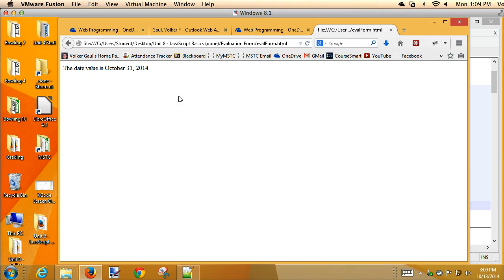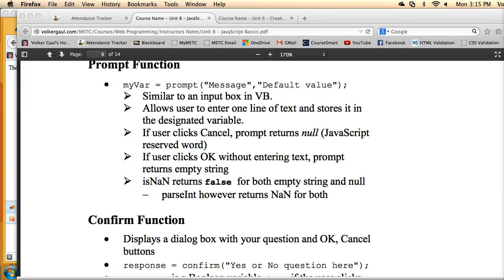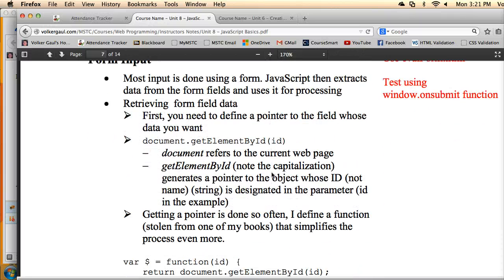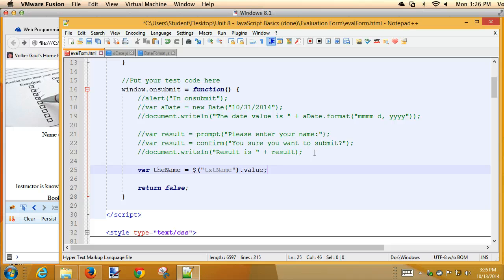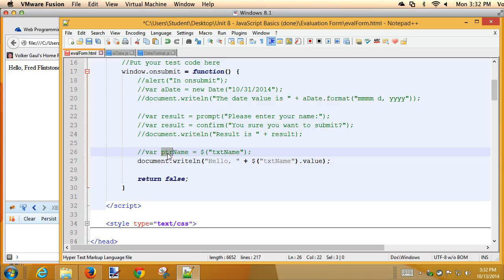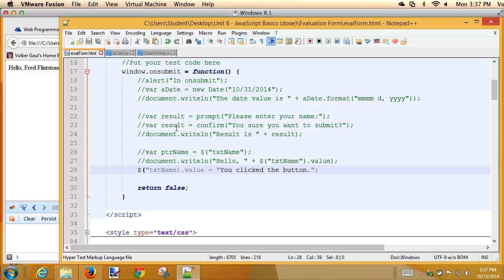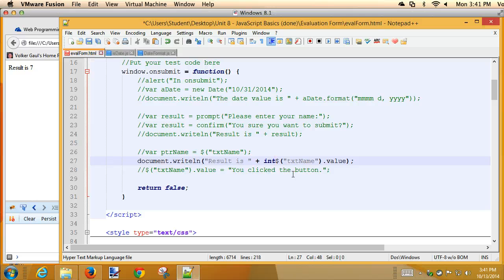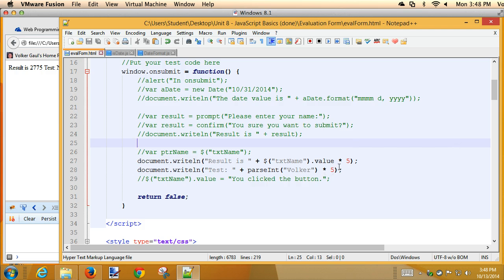wp8.2 Getting input